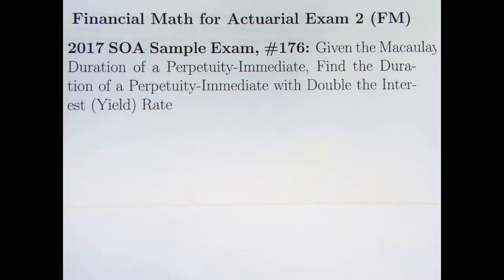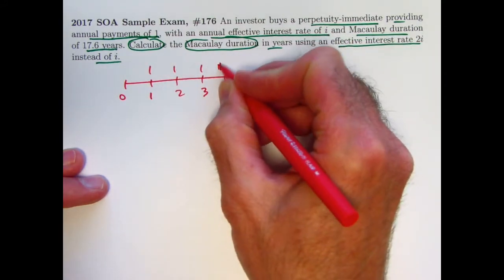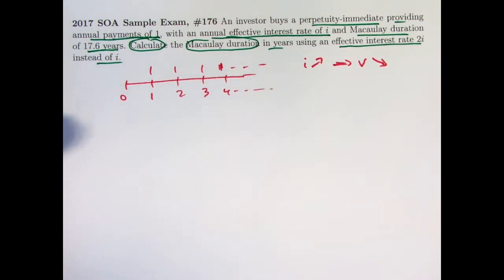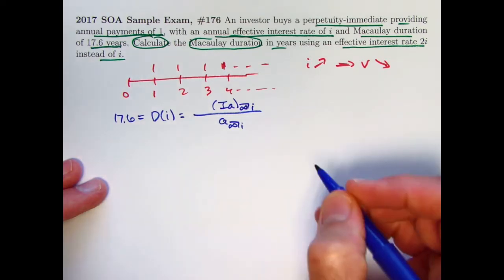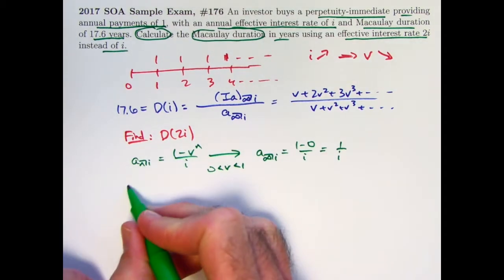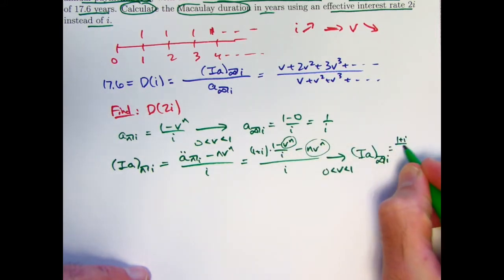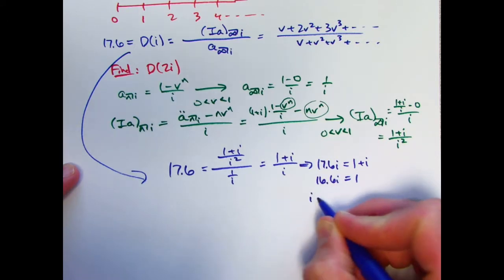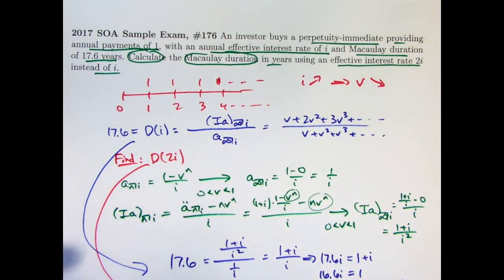Actuarial Exam 2/FM Prep: Macaulay Duration of a Perpetuity with Double the Interest Rate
2017 SOA Sample Exam FM, #176: An investor buys a perpetuity-immediate providing annual payments of 1, with an annual effective interest rate of i and Macaulay duration of 17.6 years. Calculate the Macaulay duration in years using an effective interest rate 2i instead of i.

Financial Math for Actuarial Exam 2 (FM), Video #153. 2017 SOA Sample Exam FM, #176